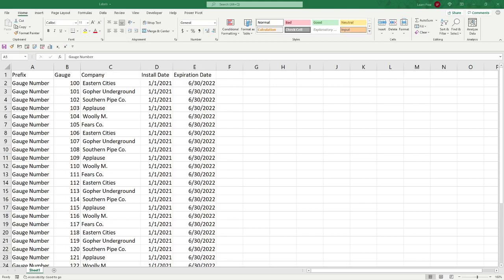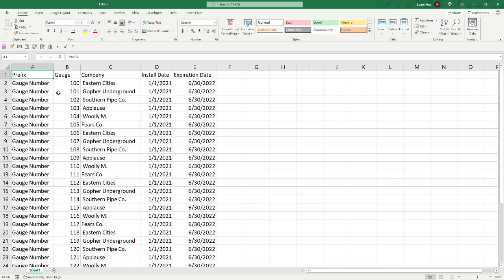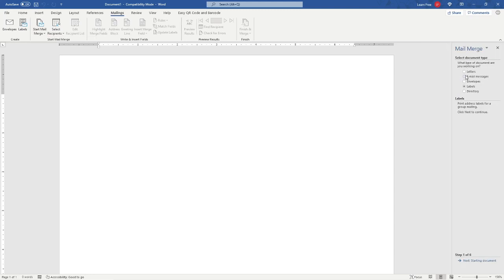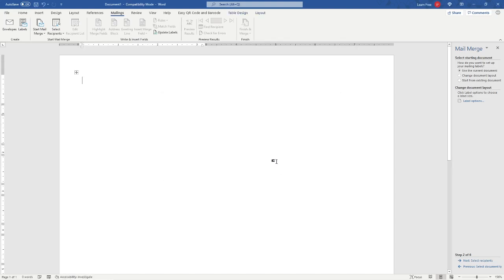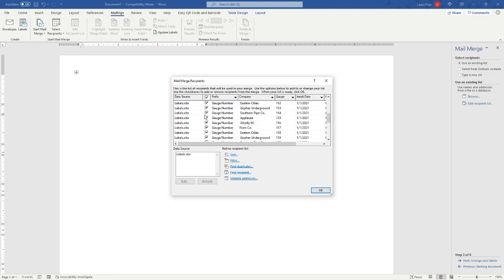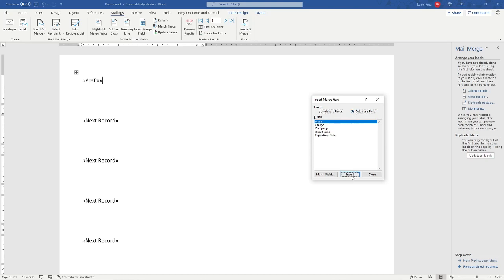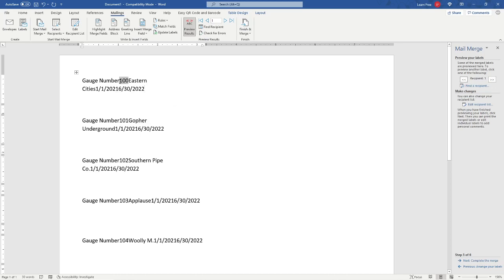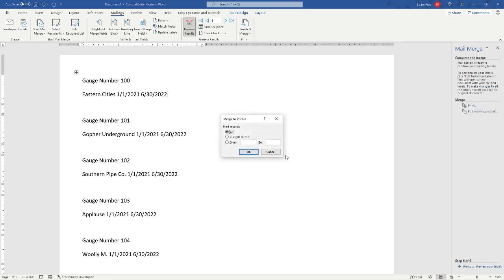Mail Merge in excel 2021 tutorial Learn excel basics Microsoft Word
Microsoft Word Mail Merge Example tutorial 2021 and how to do a mail merge in excel 2021 tutorial Learn excel in ten minutes Beginner excel tips and tricks 2021 excel tutorial 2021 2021 msexcel tutorial for beginners 2021 ms excel tutorial for beginners Excellent Excel Dude